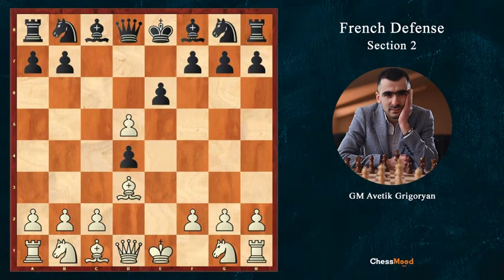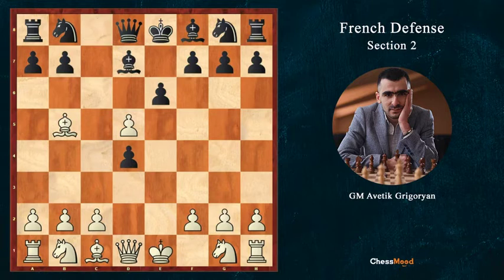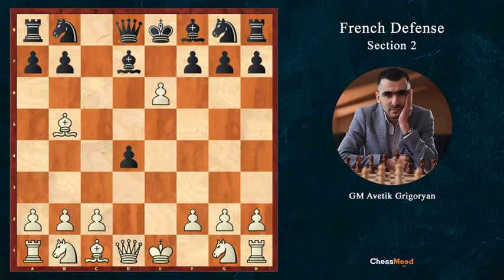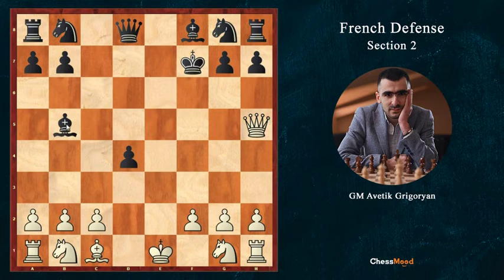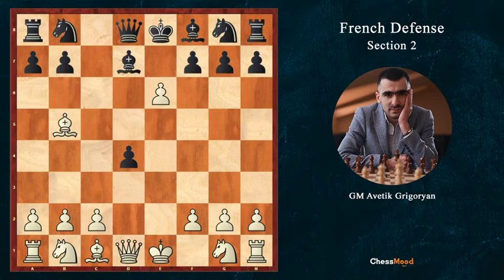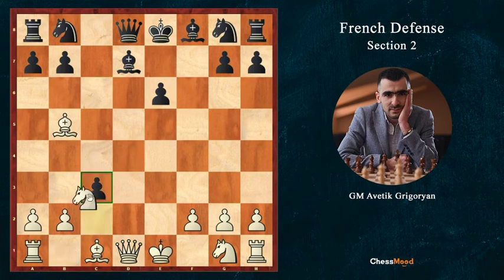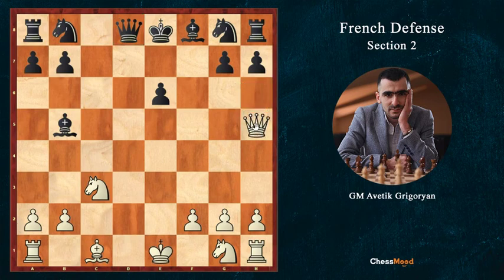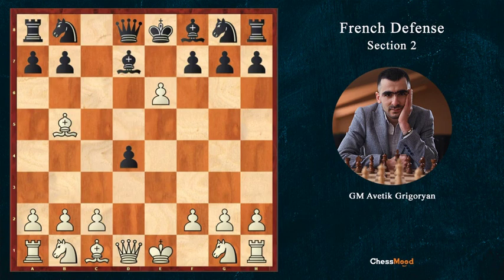[French Defence Series] 5. 4.... cd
This video is part of popular video series on French Defence. We request you to please go through the playlist rather than individual video.